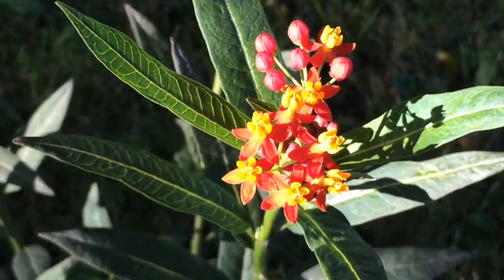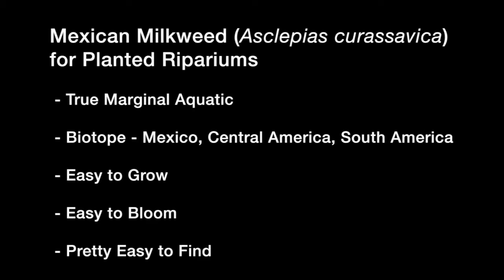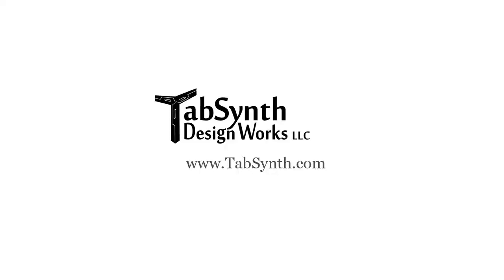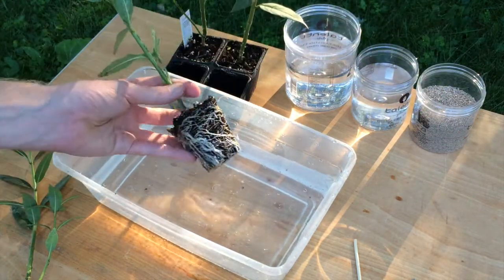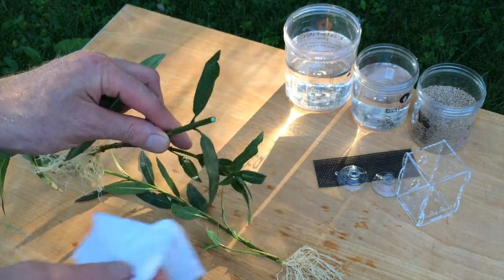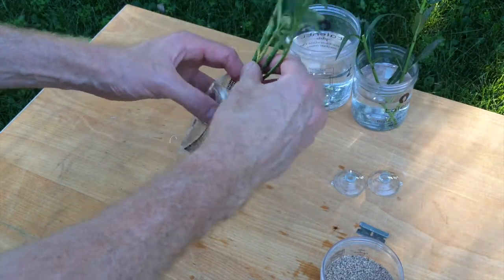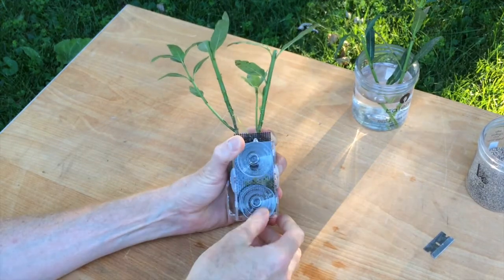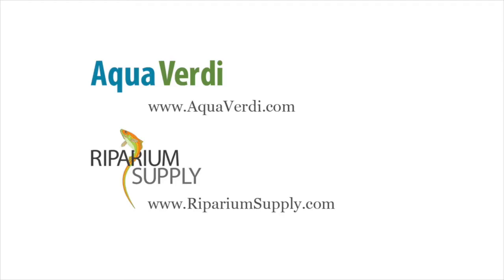Mexican Milkweed for Planted Ripariums